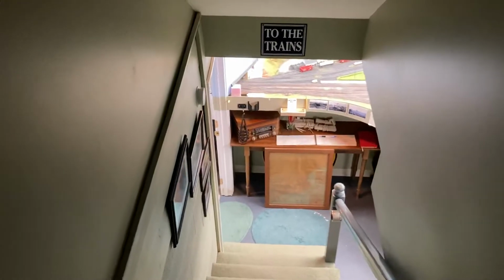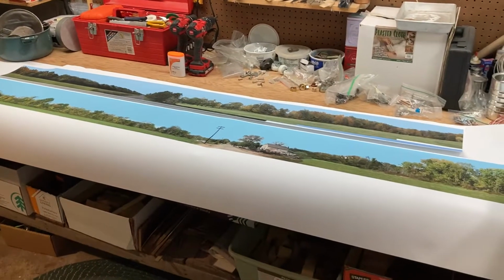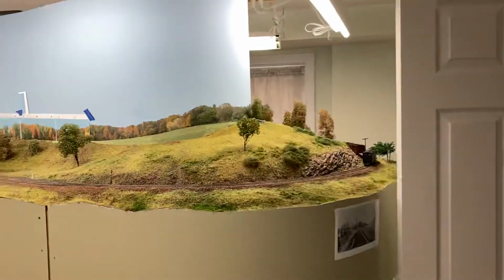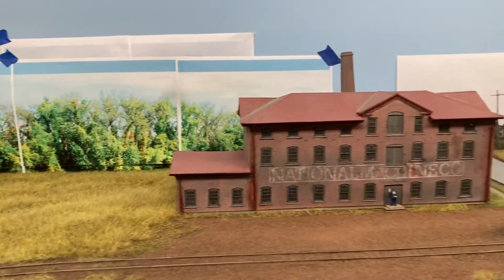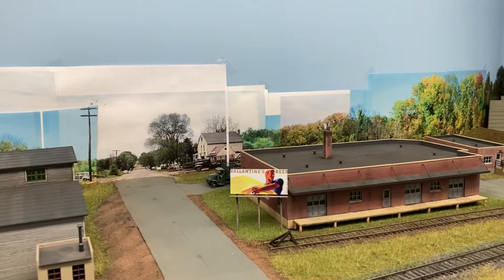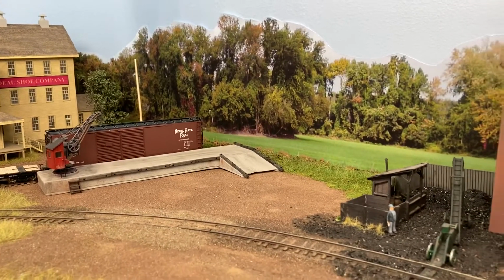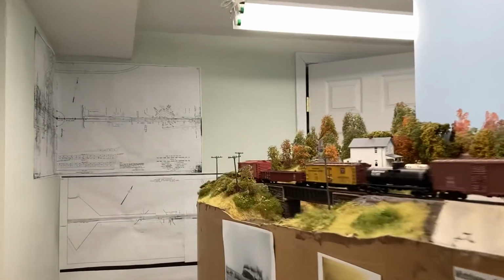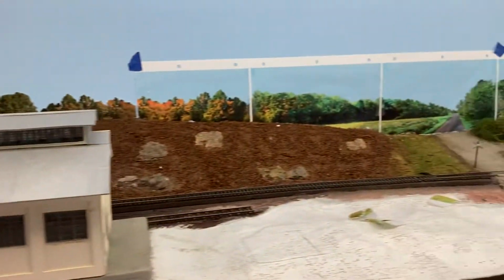In lieu of Springfield…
Wanted to do something a little special to commemorate Springfield show weekend… So here’s a brief video of what I plan to accomplish today. Enjoy And be sure to check out the valley local